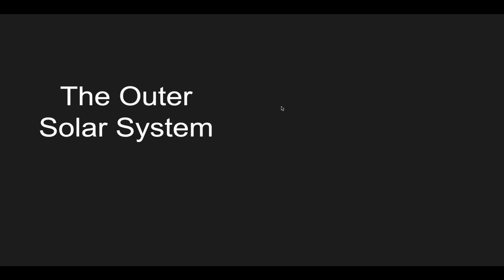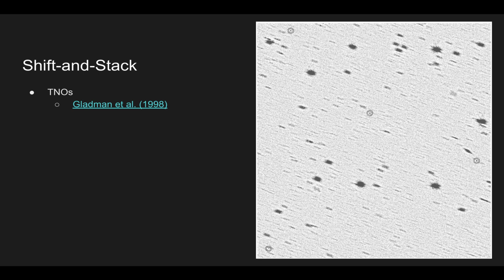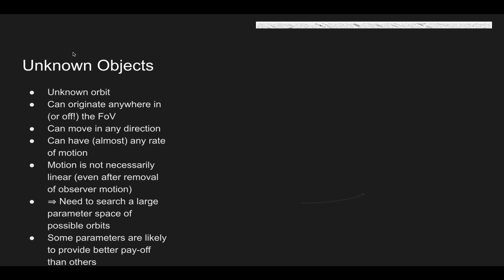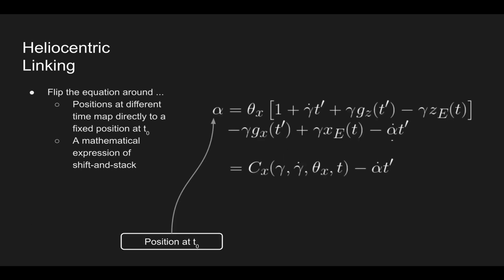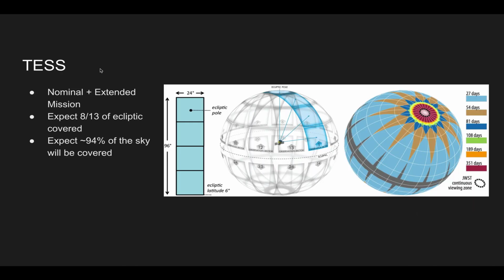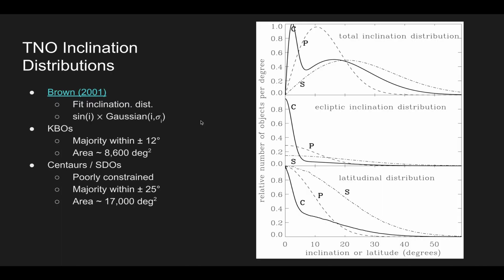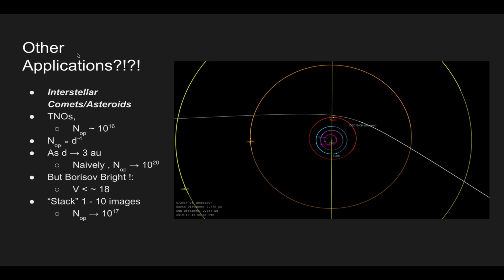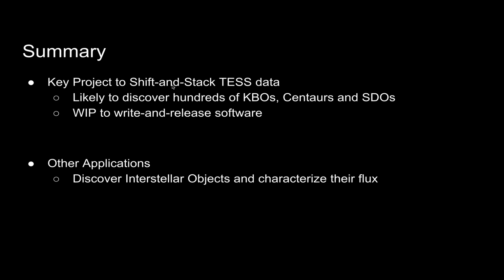Matthew J Payne: Searching for Outer Solar System Objects with TESS Data